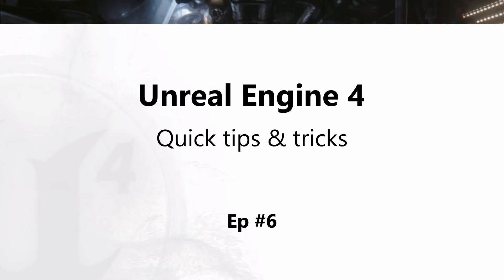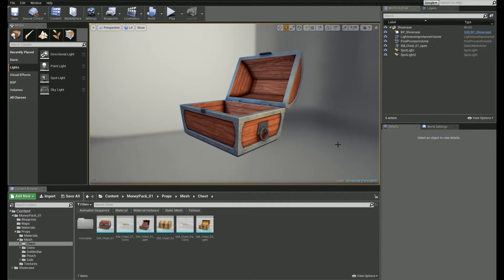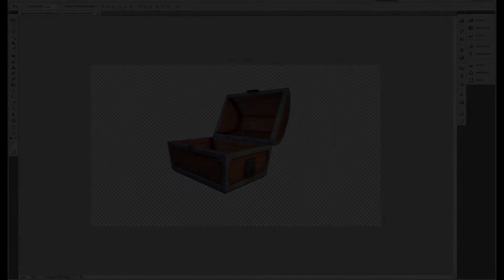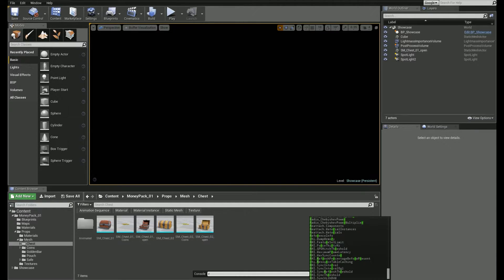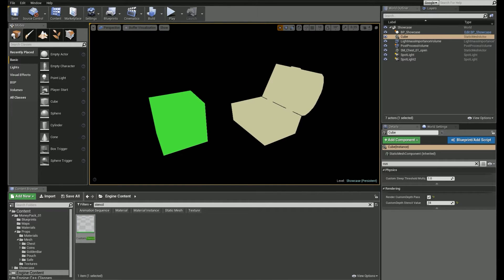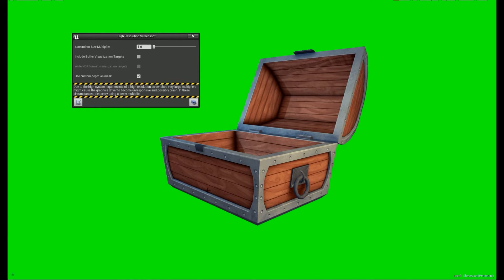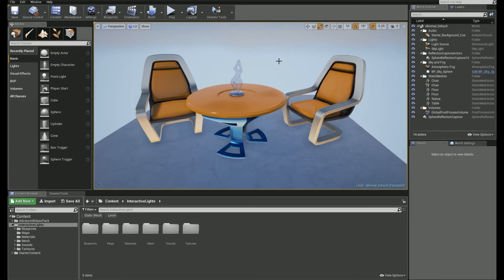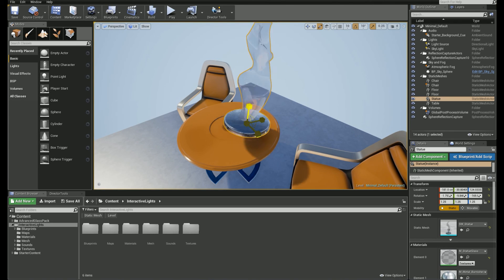UE4 Tips And Tricks: EP6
Unreal Engine 4 Tips and Tricks Tutorial: Episode 6:
- Custom Depth Stencil Masks: 0:08
- High Quality Screenshot with Anti-Aliasing: 3:55
- Transform Along Axis: 5:10

UE4 blog - Tutorials, free content and more!